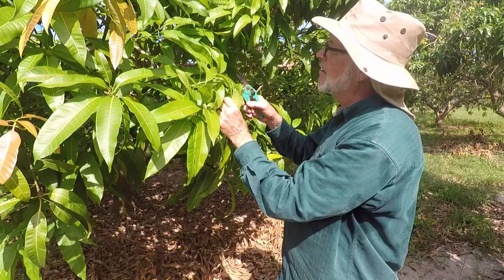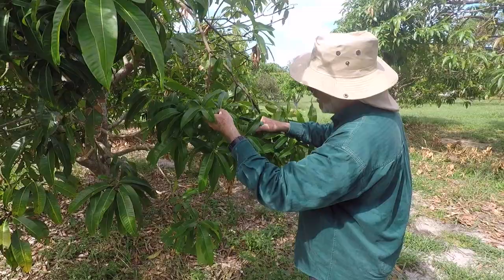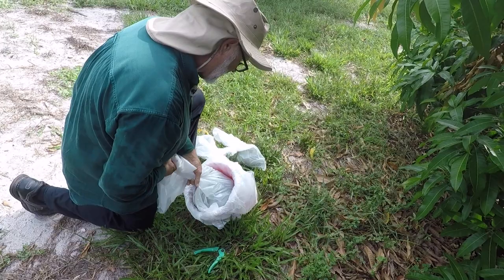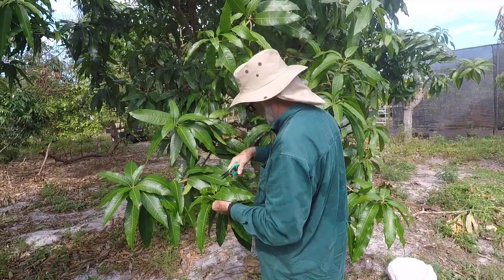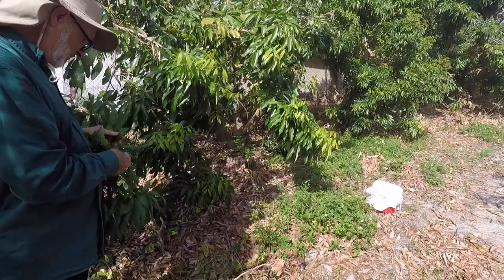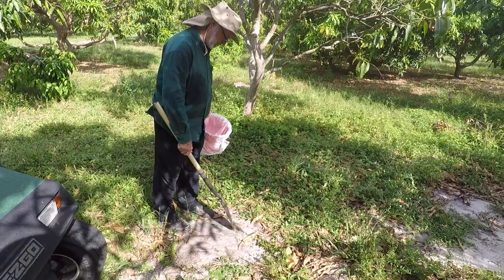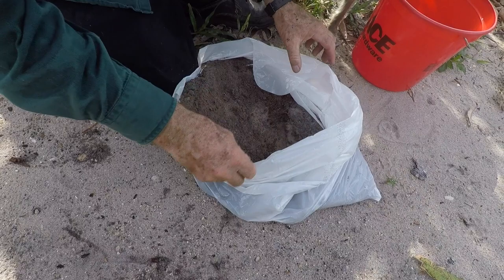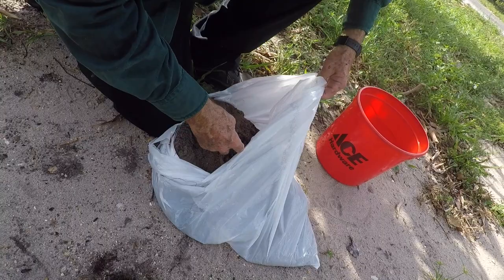Leaf and Soil Analysis at Truly Tropical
Leaf and soil analyses show us what nutrients our trees need. In this video, Har Mahdeem demonstrates the process of collecting leaves and soil to send to the lab.